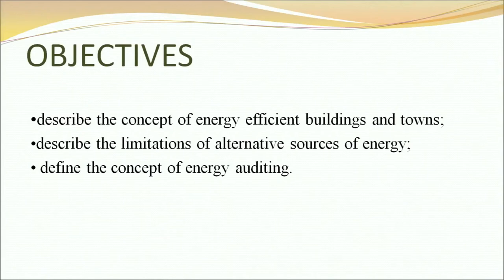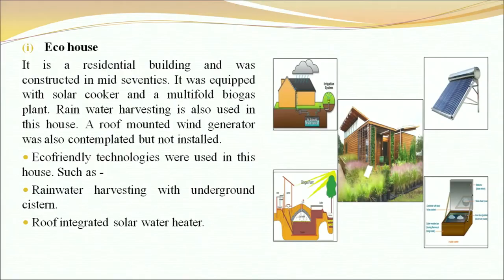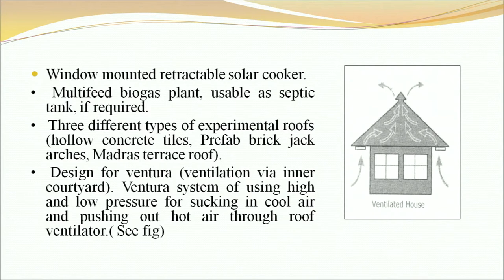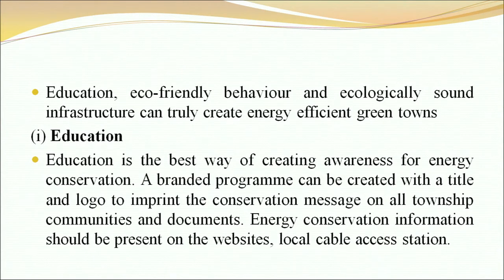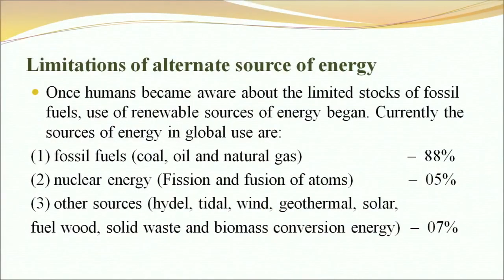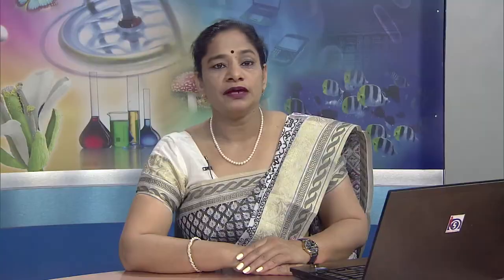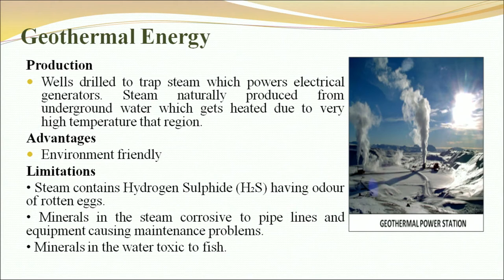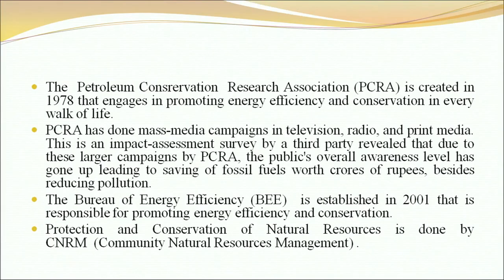31 Energy Conservation Part 2 M8B Sr. Secondary 333